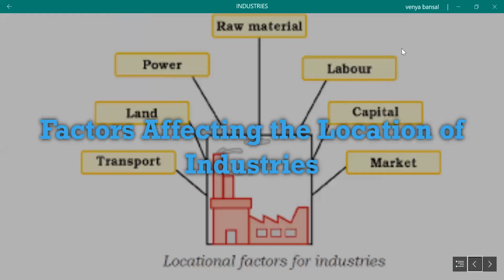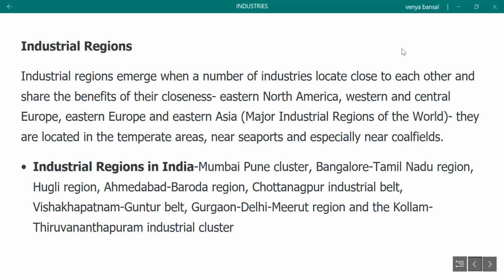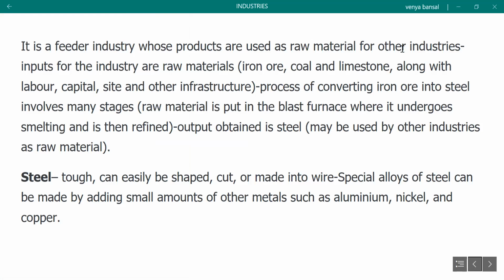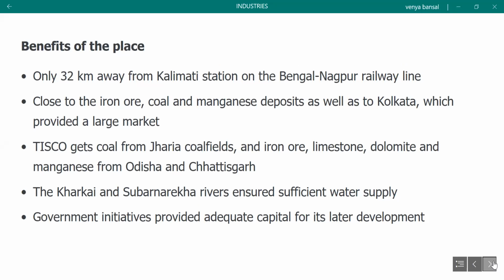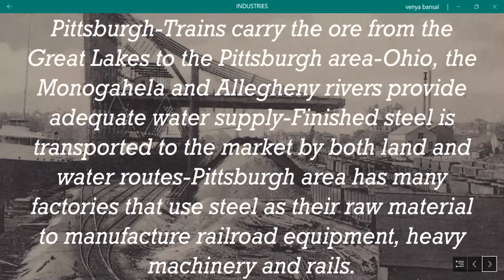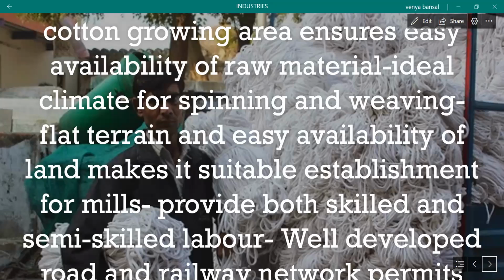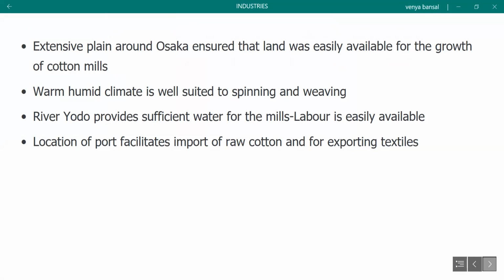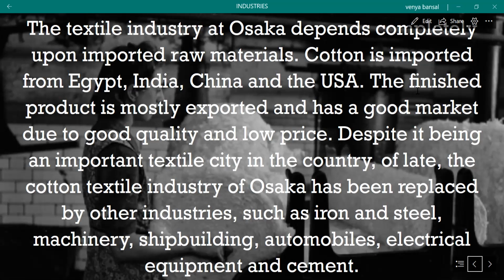CLASS VIII, SOCIAL SCIENCE, CH-5 INDUSTRIES PART-II